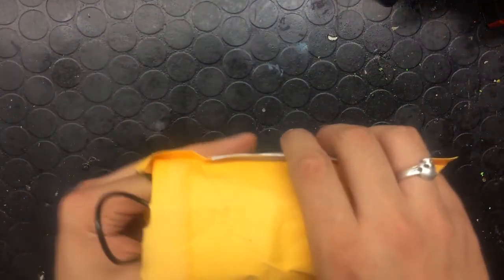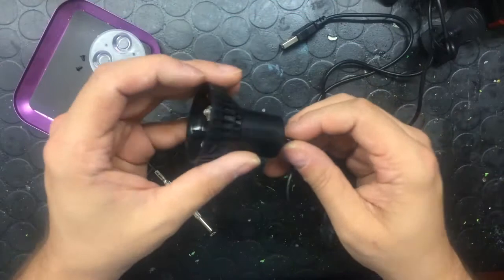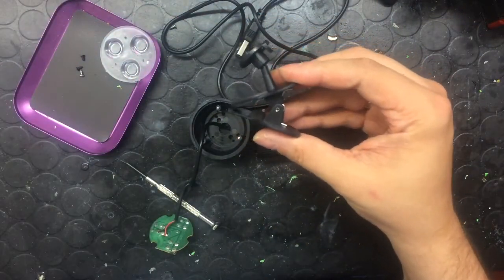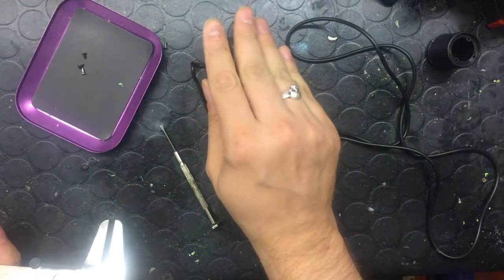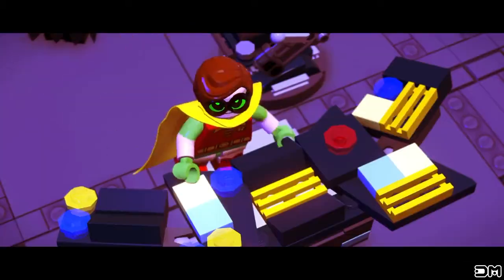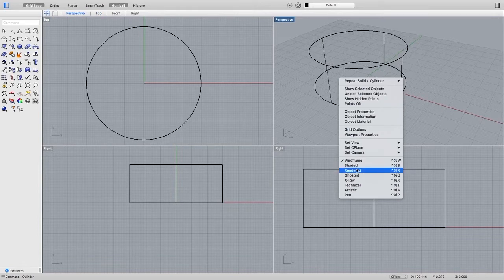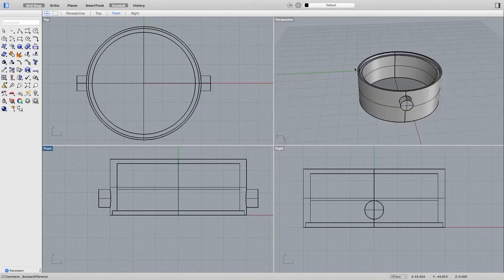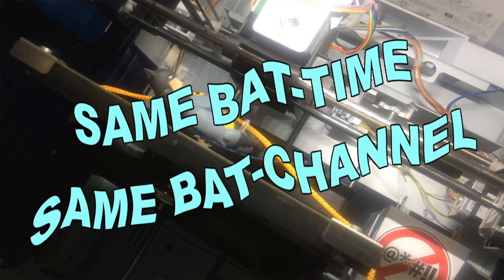MACULA MODS: MAKING A BATSIGNAL! (pt1)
Looking to develop my 3d modelling skills, I went about trying to model 3D parts to work with pre-existing items, and the idea of turning a cheap USB spotlight, into a working, attractive, toy sizes Batsignal really appealed.

Over the next few videos I'll show you the tools, techniques and process of this project, in a way that you can follow along, and maybe make your own version!

In this video, I also make use of a magnetic screw tray which I have to say has become an absolute life saver for my small DIY work, especially since the Maculab has a dark floor, and I am getting increasingly bad eyesight.

I am trying to grow this channel, so every subscription, comment and notification bell pull you make helps me out a lot, and if you want to help the channel grow, whilst also getting some good swag, check out the links below, which help me create new content.

Also, if you aren't using AliExpress yet, sign up using this link for some great welcome discounts!